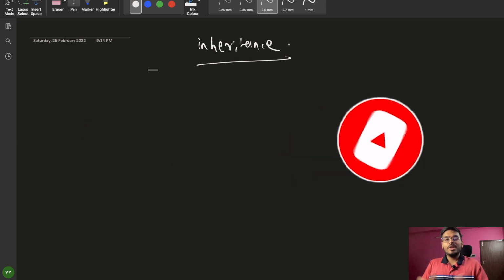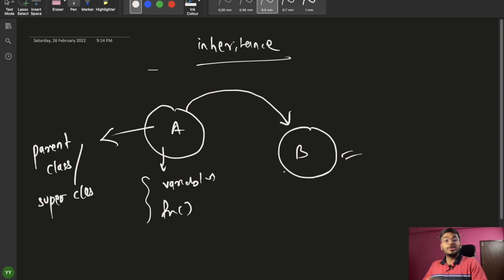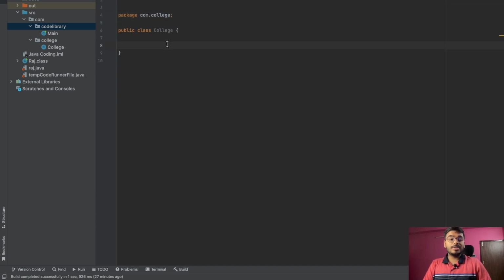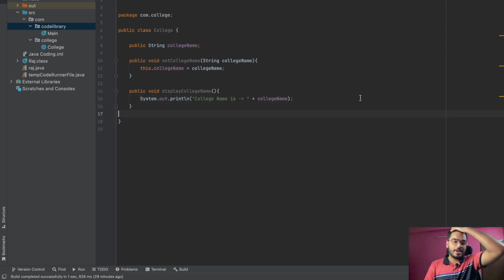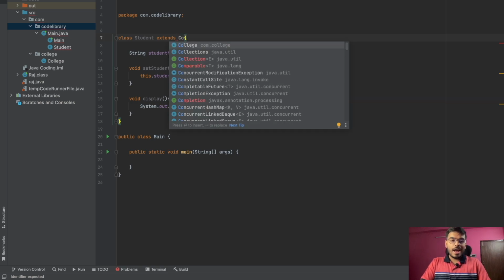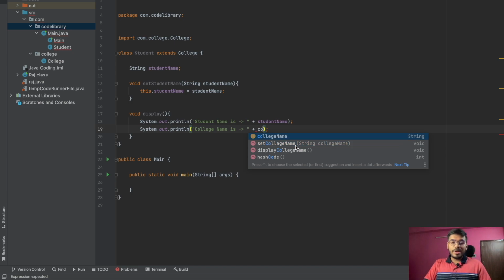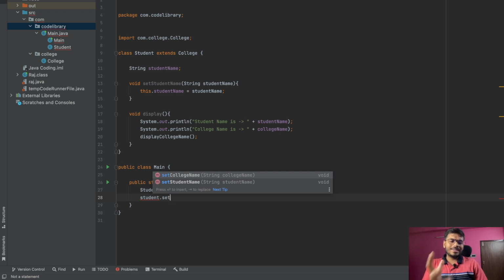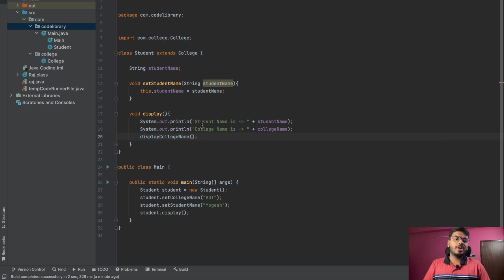What is Inheritance? (Example with CODE) | OOPS | JAVA SERIES | Episode 15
So here is the new lecture of the JAVA SERIES where I have covered the concept of Inheritance with Examples.
Hope you all will enjoy it.